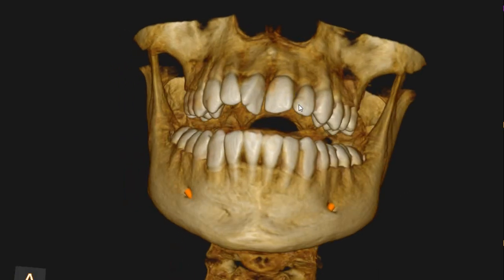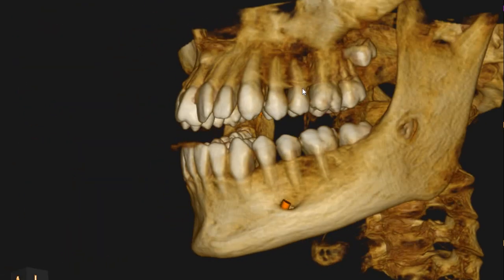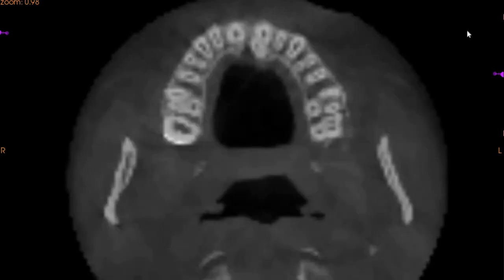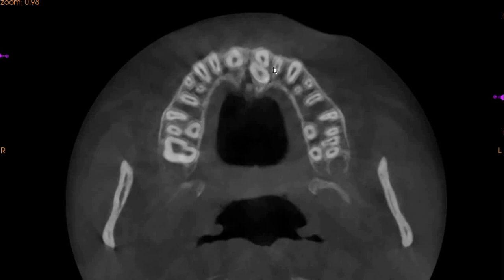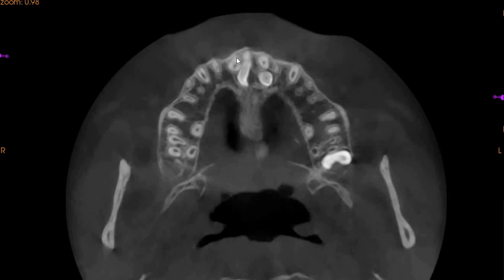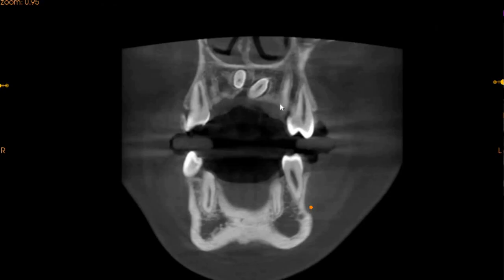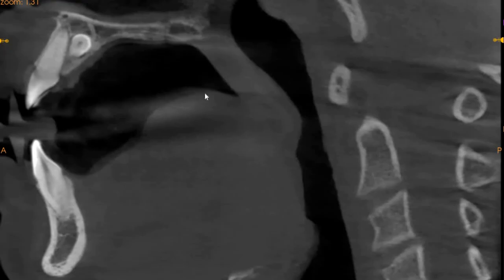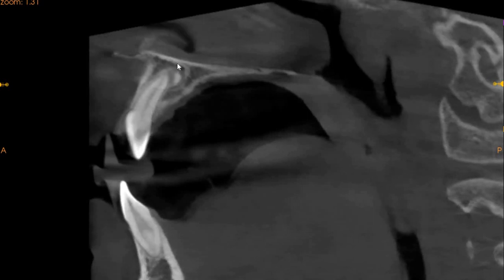Master MN - Dr. RA